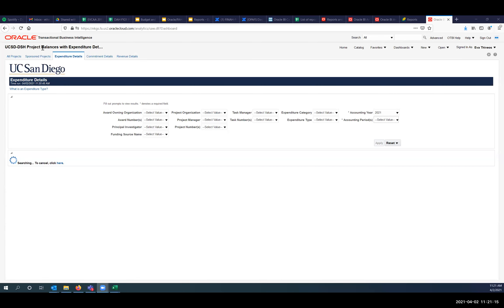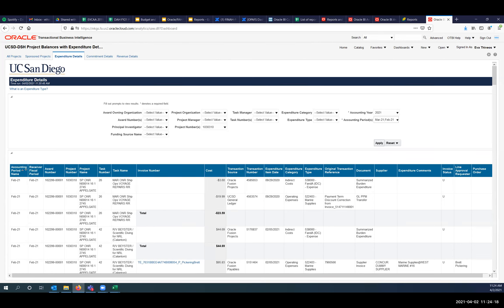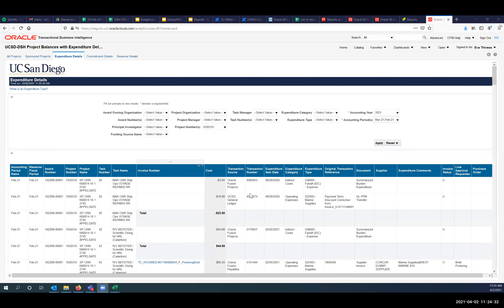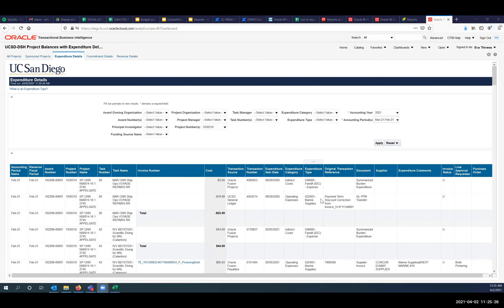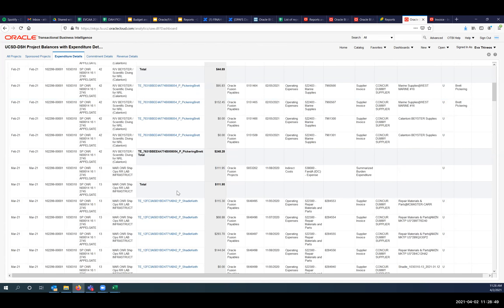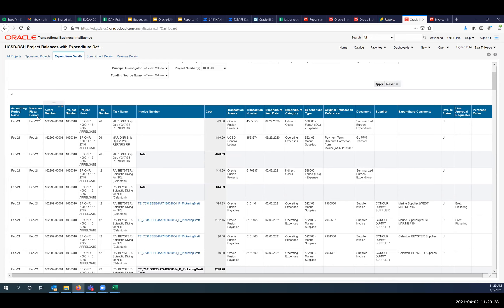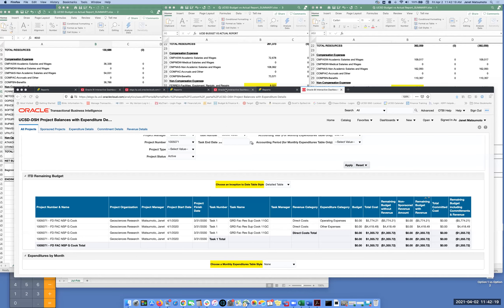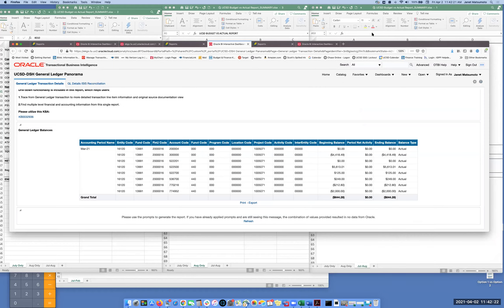Office Hours: PPM Subledger and Reading the General Ledger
Fund Management Training Series: Post-Training Office Hours Support